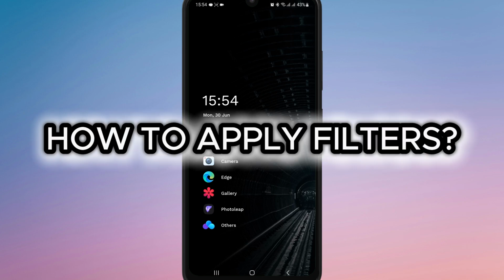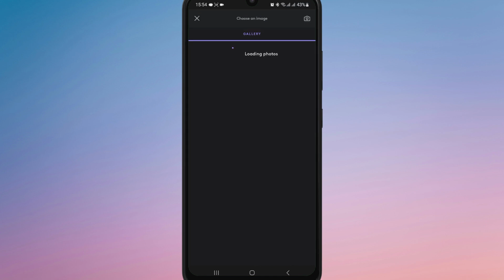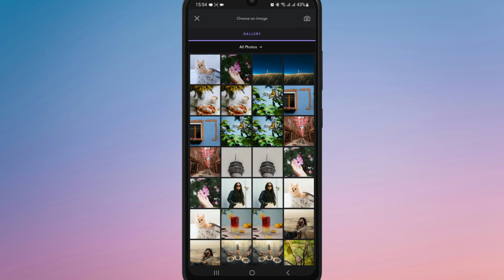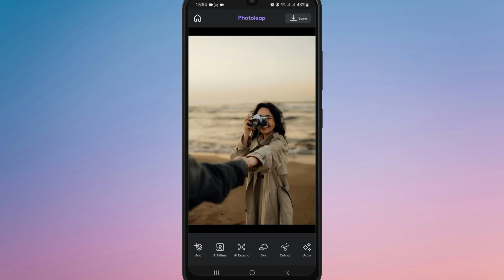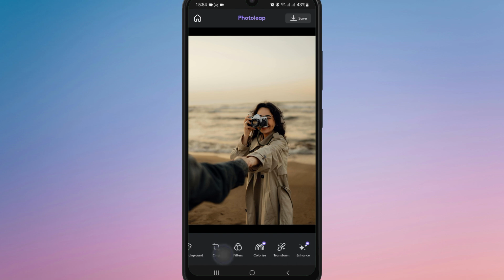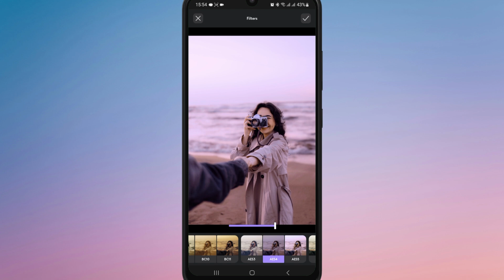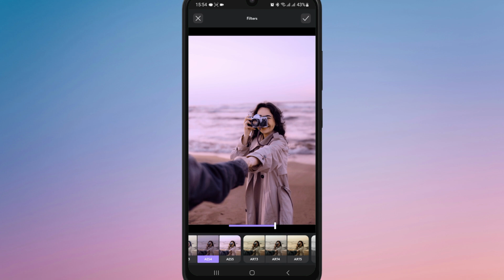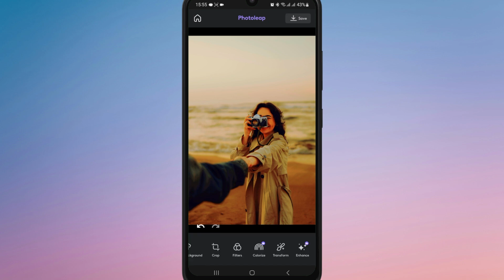How to Apply Filters in Photoleap 2025?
Want to enhance your photos quickly and creatively? In this easy tutorial, we’ll show you how to apply filters in Photoleap step-by-step. Whether you want to add a vintage look, cinematic style, or subtle adjustments, Photoleap offers a wide range of filters to transform your images. Learn how to browse through different filter categories, preview effects, and adjust their intensity for the perfect finish. This guide is perfect for beginners and anyone looking to elevate their photo editing skills with Photoleap’s powerful yet user-friendly tools.